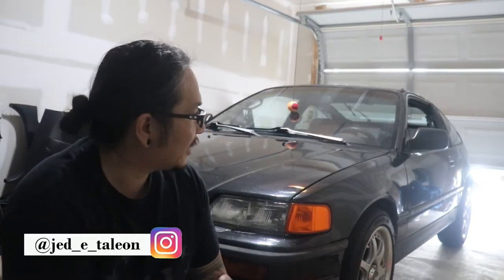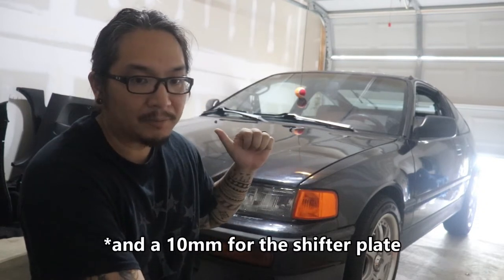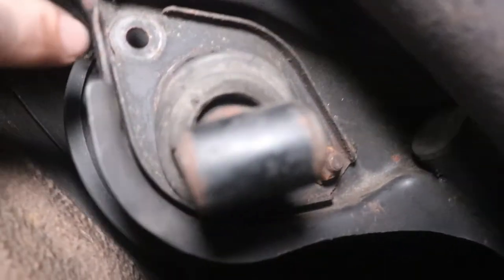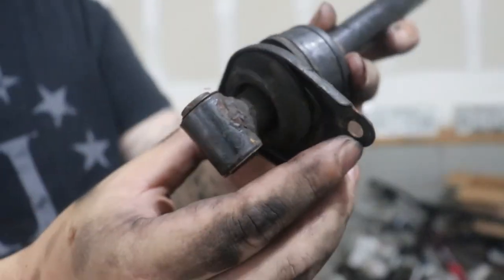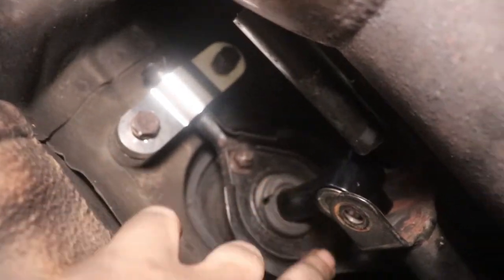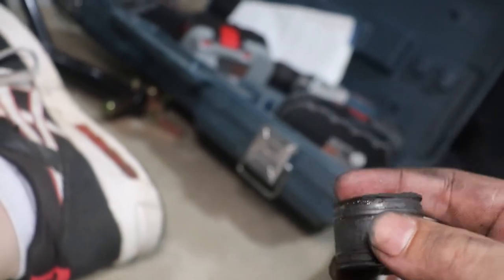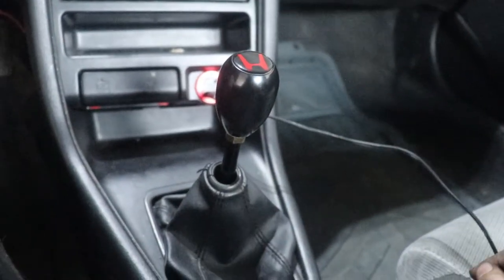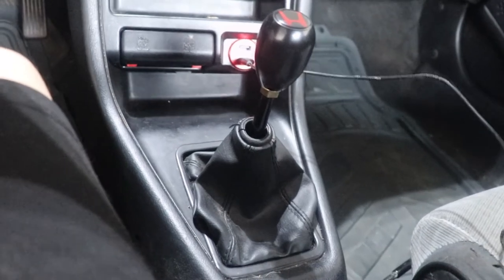Installing Shifter Upgrades On The CRX!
Nothing feels better on a manual transmission car than a shifter with some upgrades that tighten up its function. These are small, simple, and cheap upgrades that go along way with the OEM shifter for the CRX. Definitely a "must do" for any CRX owner!

*FRONT & REAR ALUMINUM SHIFTER BUSHINGS *

*SHIFT KNOB*
- MeisterR Suspension
- WrapVibes
*FOLLOW ME*
*RECORDING GEAR*
Camera - Canon Rebel T7i

Action Cam 1 - Go Pro Hero 10 Black
Action Cam 2 - GoPro Hero 5 Session